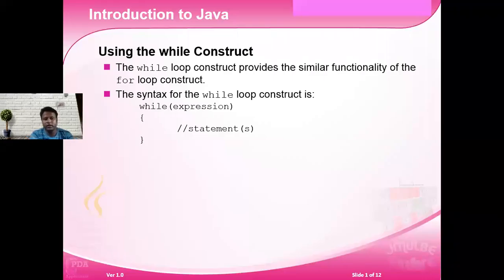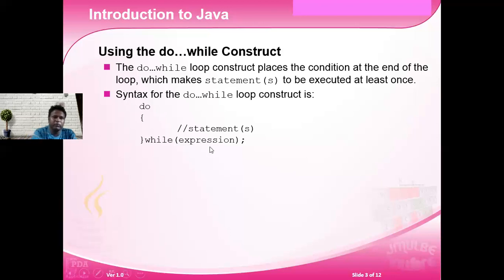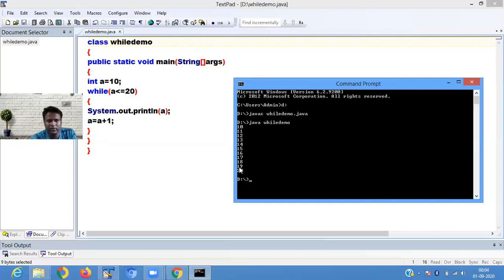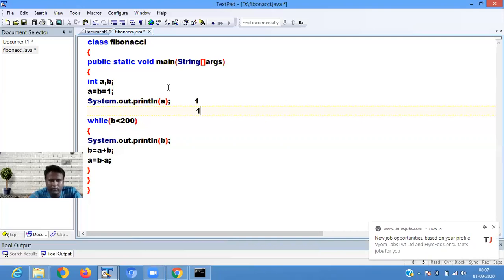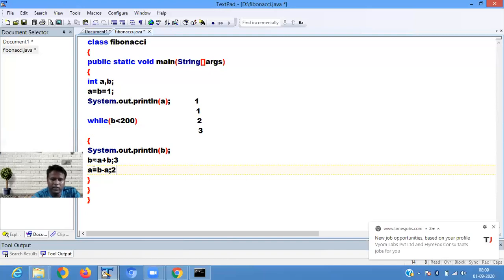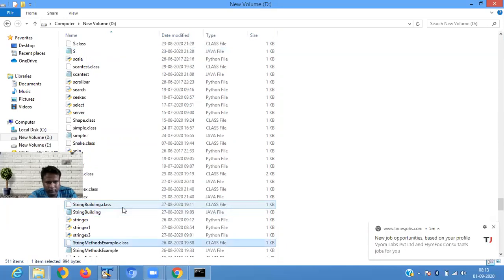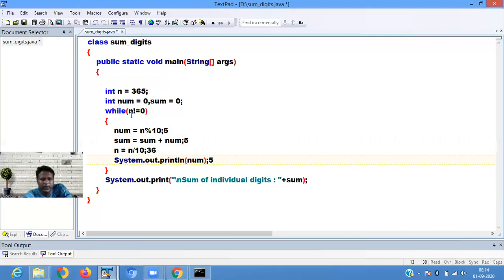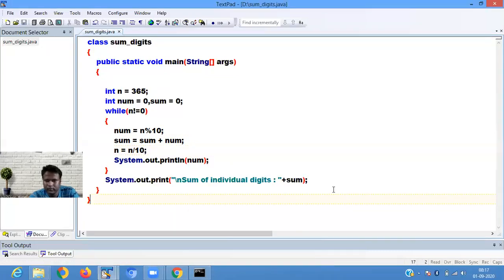Java While Loop